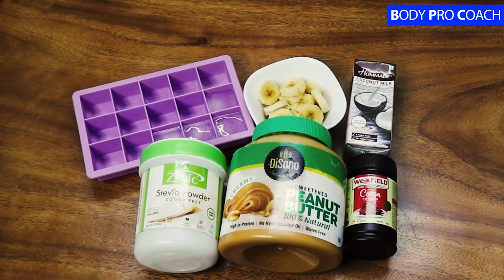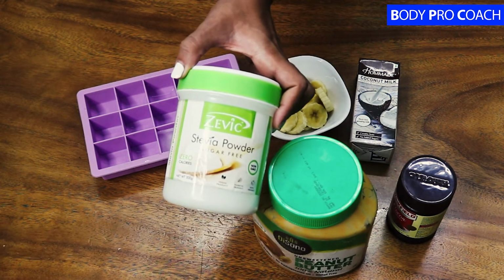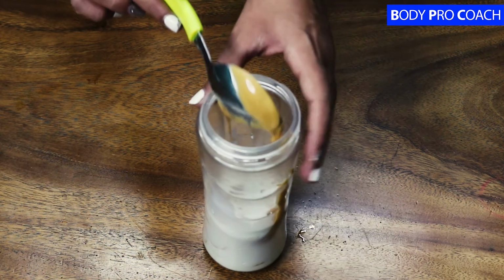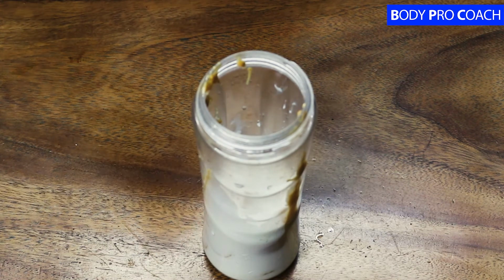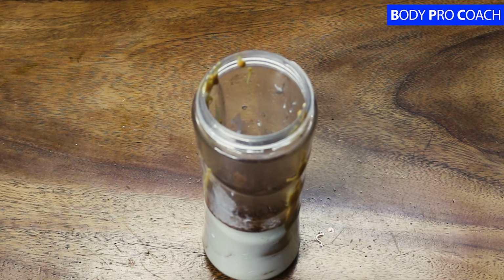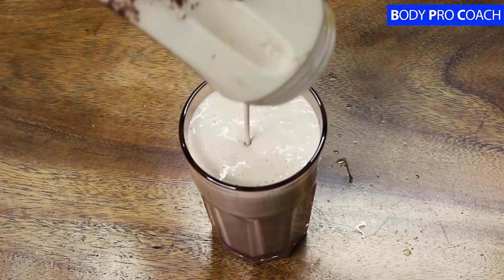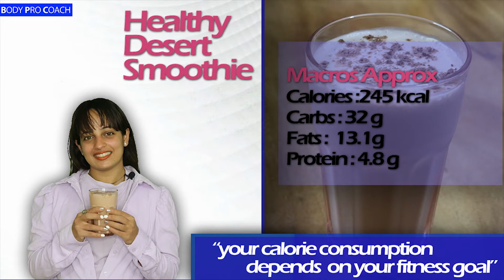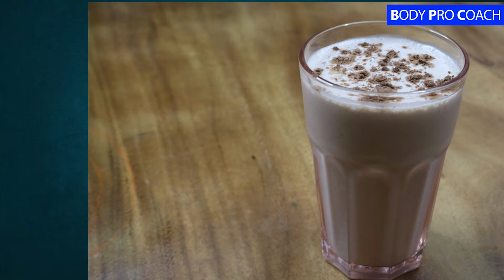Healthy Desert Smoothie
*link of amazon shop-
*link of kitchen appliances-

*link of grocery store-

Peanut butter
Whipsip Blender

Ingredients :-
Coconut milk - 100 ml (Dabur or Kara)
Cocoa powder - 1 teaspoon
Peanut butter unsweetened - 1 tablespoon
Banana - ½
Stevia or Honey - As per taste
Ice cube - 3 - 4

We provide
-Information videos
- Transformation stories
-Success stories
-Kids fitness
-Maahek Core Pilates
-Nutritional videos
We have around 403  videos on our YouTube channel, go through the playlist and be fit

Transformation Story of Ansh Bagri

*Coconut Flour Pancakes | Breakfast Or Main Course Meal |  Weight Loss | Keto Plan.

*Fatlloss Recipe - ? ?? ?(Cauliflower Rice) Bodyprocoach Nutrition